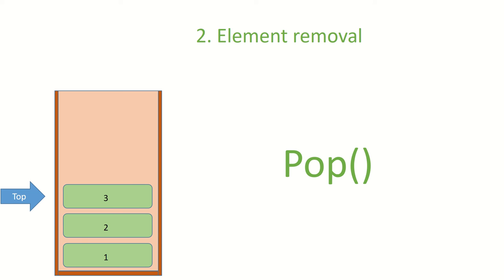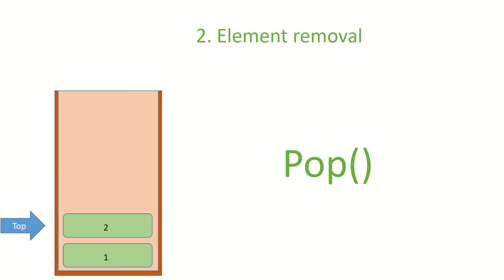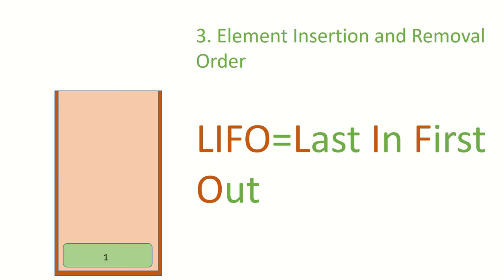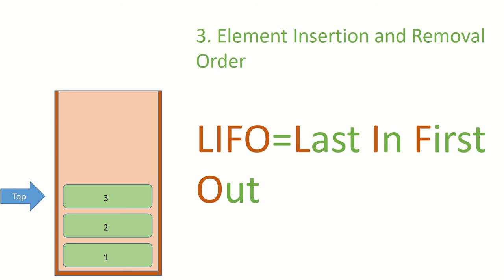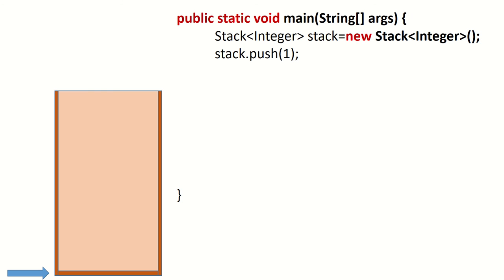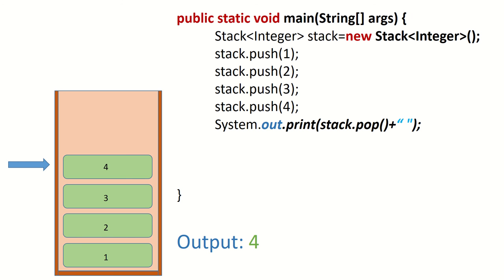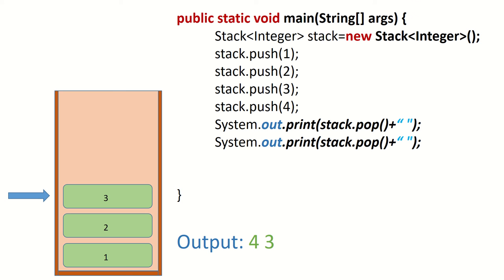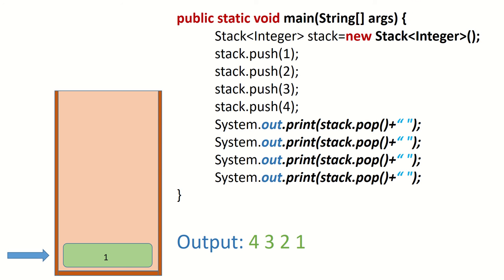What is Stack?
What is Stack in Data Structure?